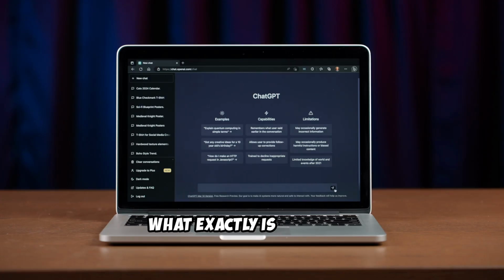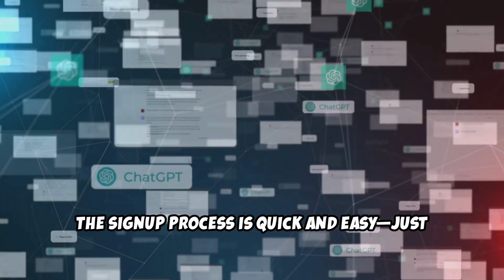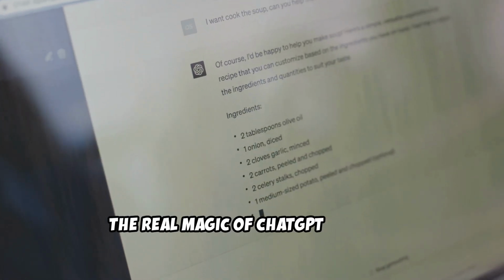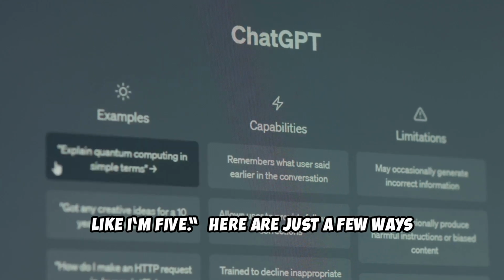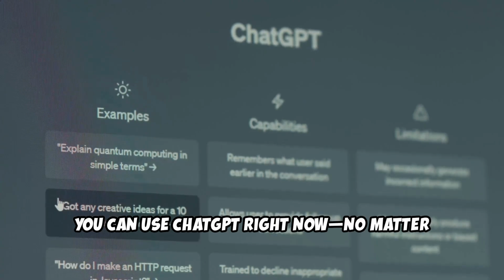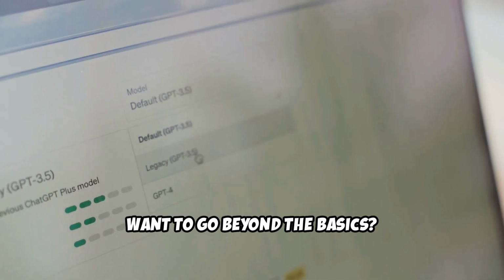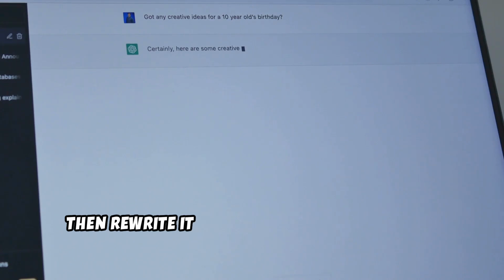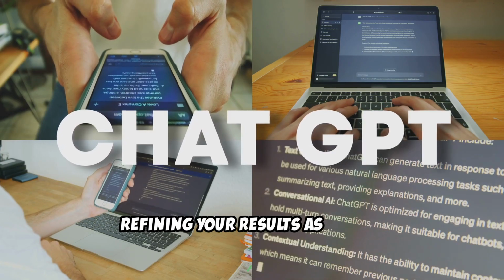Learn chatgpt in under 10 minutes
Want to master ChatGPT but short on time? 🚀 In this quick and easy tutorial, you’ll learn everything you need to get started with ChatGPT — all in under 10 minutes!

Whether you’re new to AI tools or just want to sharpen your skills, this video covers the basics, practical tips, and smart ways to use ChatGPT for work, study, or everyday life. By the end, you’ll know how to get the most out of ChatGPT and unlock its full potential.

🔹 What you’ll learn in this video:

How ChatGPT works in simple terms
How to write better prompts for smarter answers
Practical examples you can use right away
Tips to save time and boost productivity

💡 Perfect for beginners and anyone curious about AI.